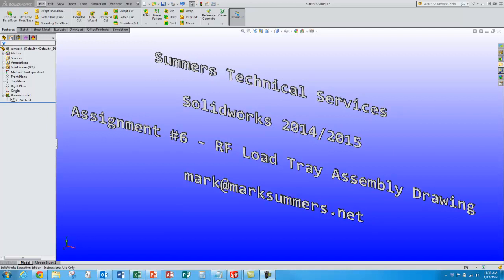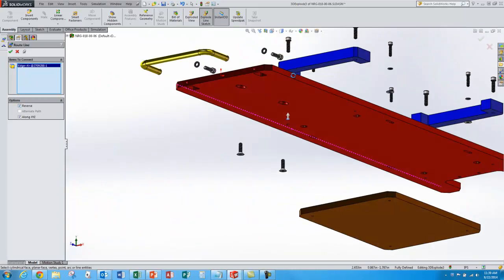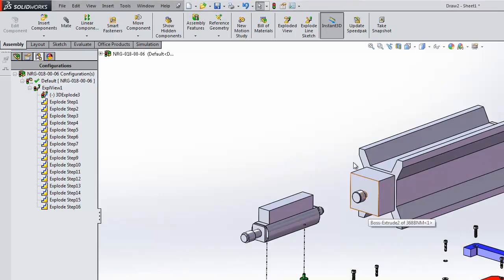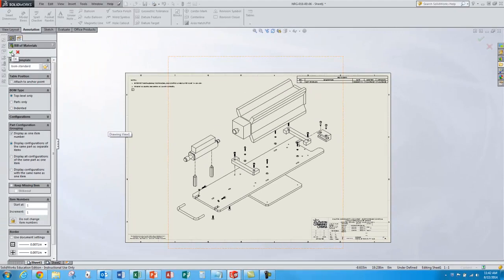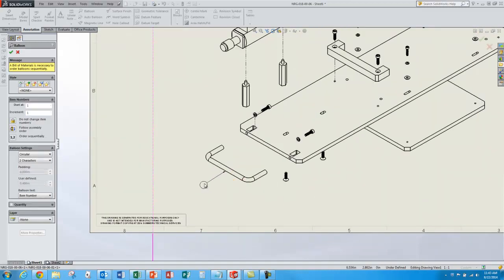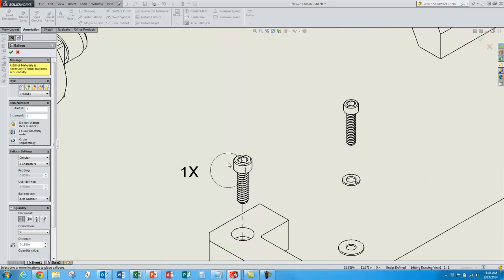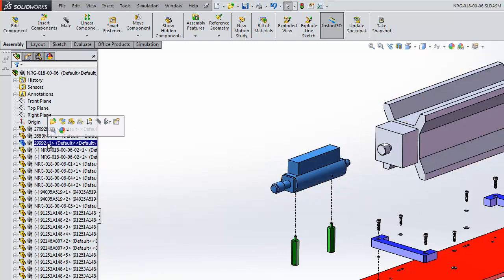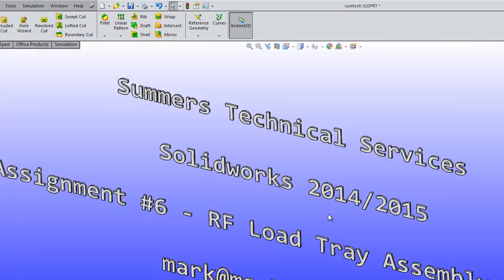Solidworks - Creating a Drawing for RF Load Tray Assembly - Assignment #6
Solidworks tutorial showing how to create explode sketch lines, and then generate a drawing with BOM and ballons.